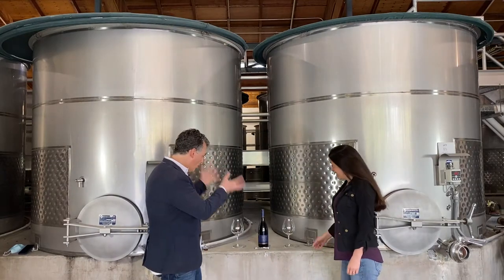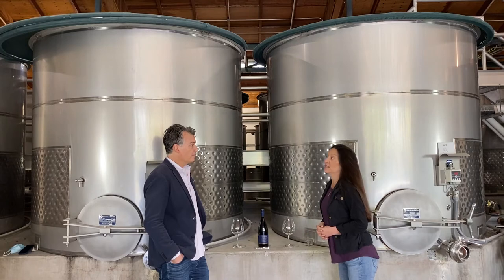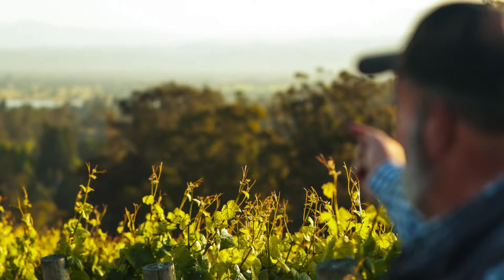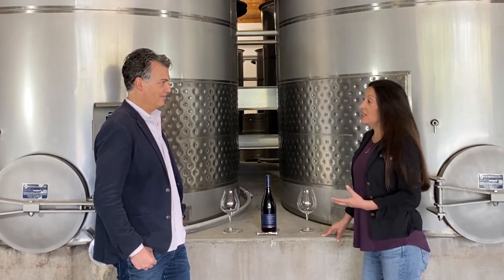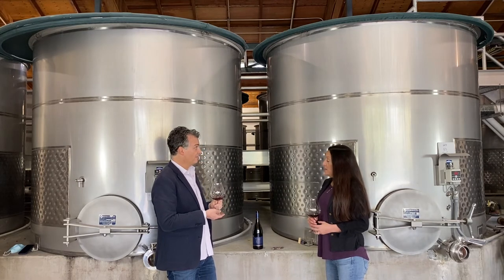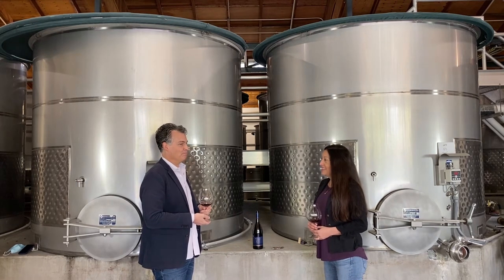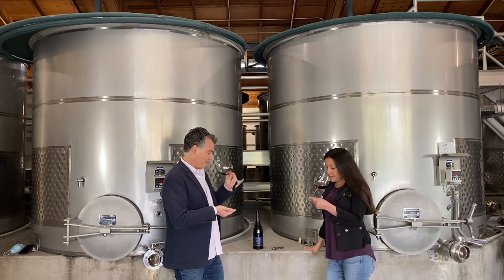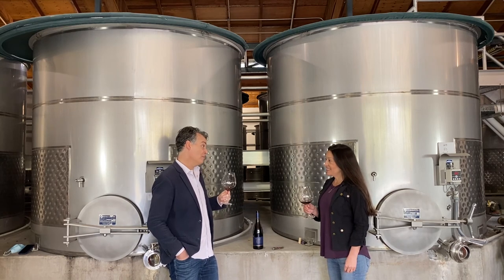Gary Farrell Winery | Hallberg Vineyard Pinot Noir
- 95 Points | Wine Enthusiast Magazine -

Listen in as our Winemaker Theresa Heredia, and Master Sommelier Keith Goldston discuss the 2017 Hallberg Vineyard Pinot Noir
RUSSIAN RIVER VALLEY
TASTING NOTES
The 2017 Hallberg Vineyard Pinot Noir opens with lush aromas of dark cherries, summer strawberries, and blackberry jam. Generous layers of black tea, freshly foraged mushrooms, dried tobacco, and black olive provide balance to the decadent fruit profile. Intensely concentrated fruit works in seamless harmony with the savory secondary flavors, while finely tuned oak tannins provide texture and exceptional length.